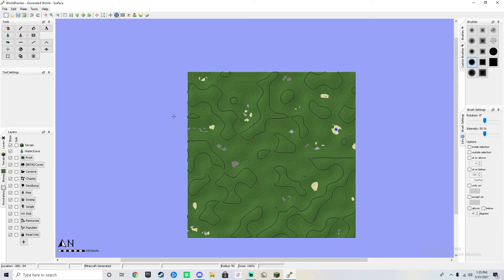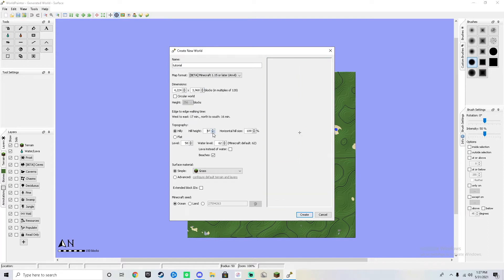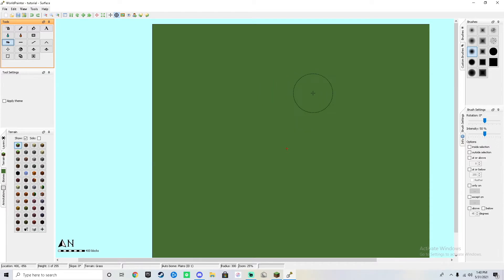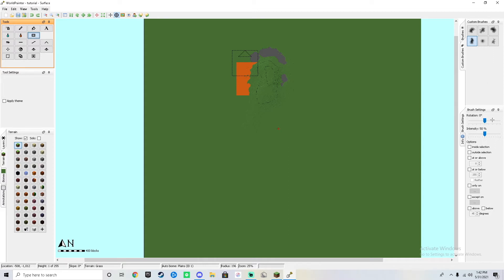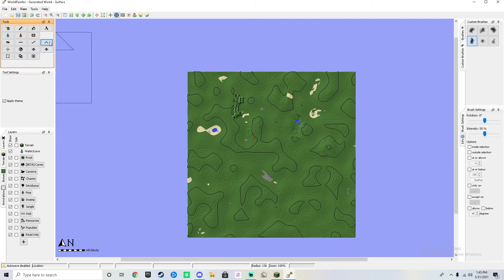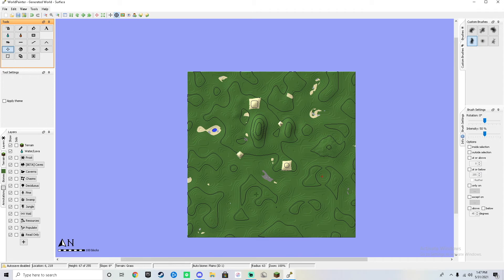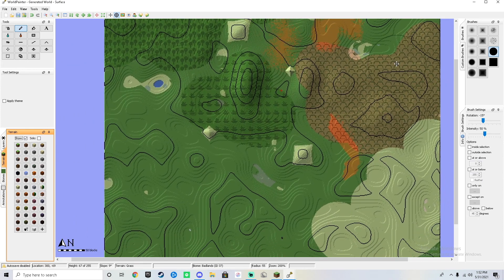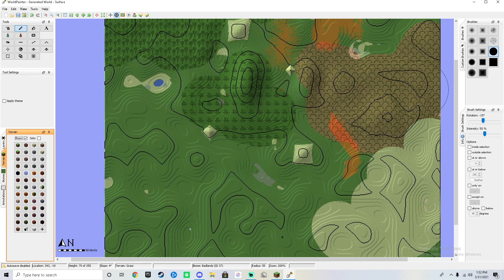How to use World Painter [FULL TUTORIAL]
World Painter Tutorial 👉 This is my full tutorial on the application World Painter. In this World Painter tutorial I show you all of the basics to start creating awesome maps of your own on World Painter! world painter for Minecraft is an awesome application that can be hard to figure out on your own so make sure to watch the whole video to fully understand world painter.

Hope you enjoyed this video, make sure to wash your hands and stay safe! Sub if you want!! Here is a Donut for watching the video 🍩 Enjoy!!

UMPI, Kobalt Music Publishing, LatinAutor - SonyATV, LatinAutor, AMRA, Sony ATV Publishing, UNIAO BRASILEIRA DE EDITORAS DE MUSICA - UBEM, LatinAutor - PeerMusic, LatinAutorPerf, ASCAP, and 14 Music Rights Societies